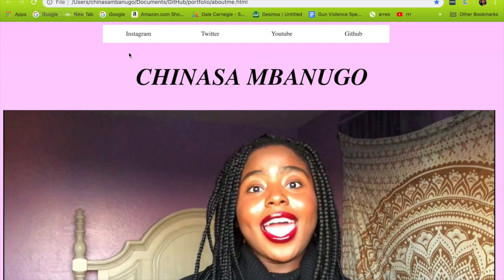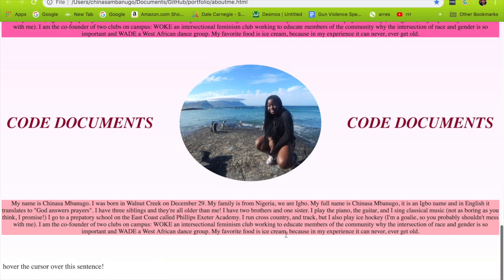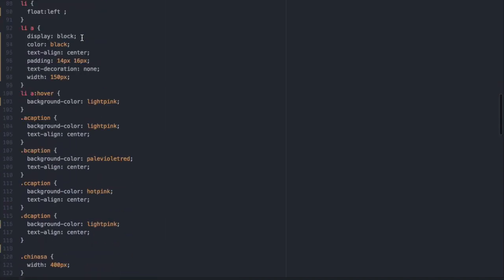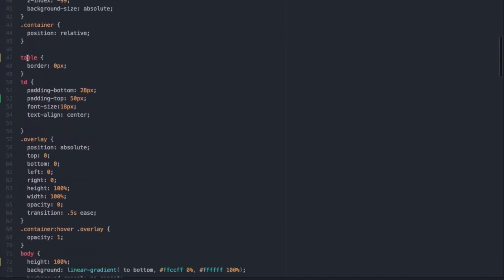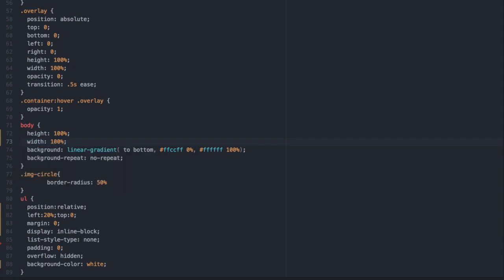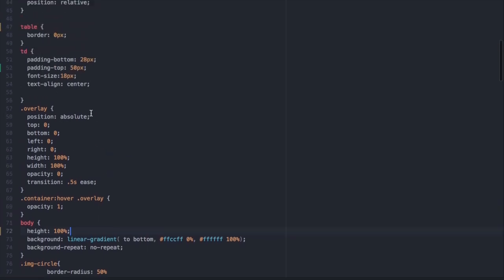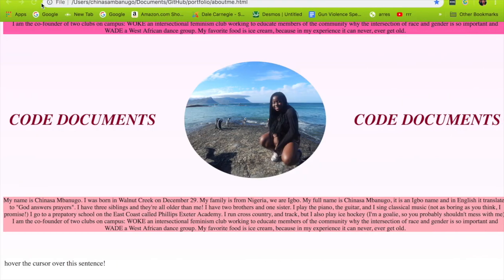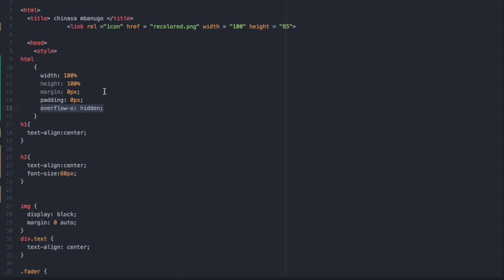HOW TO CODE: HTML Removing The Whitespace From The Side Of Webpage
Removing The Whitespace From The Side Of Webpage
HTML
JavaScript